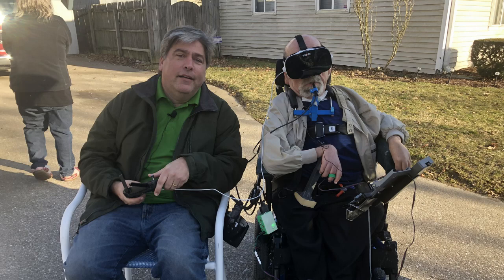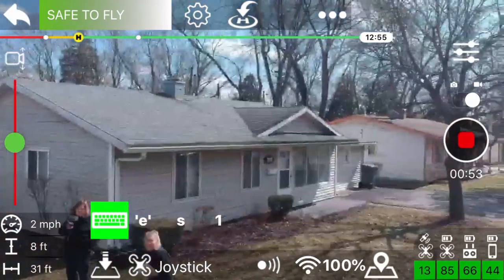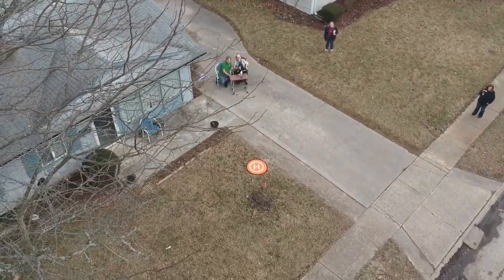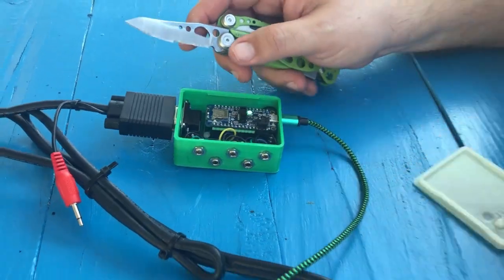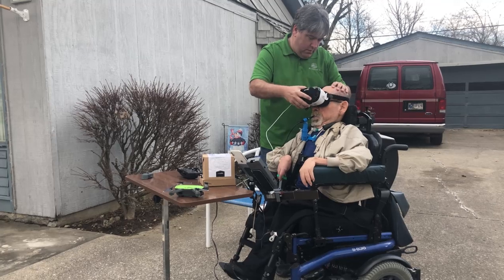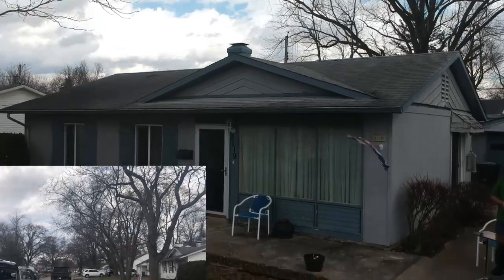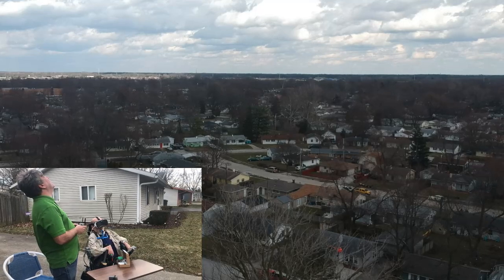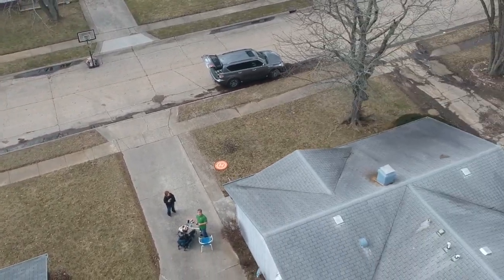Flying a Drone Using the ATMakers Freedom Wing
Flying a Drone Using the
ATMakers Freedom Wing

Bill Binko and Chris Young

Freedom Wing Design and Programming by Bill Binko

Additional Video by  Lori Binko

Assisted by Barbara Alkema

Spark Pro Flight Software
Created and Customized by
Michele Vagnetti

Video Edited by Chris Young